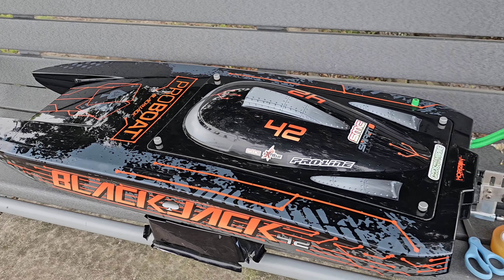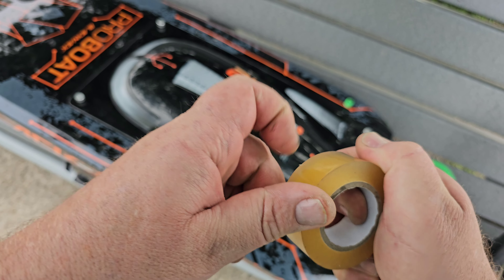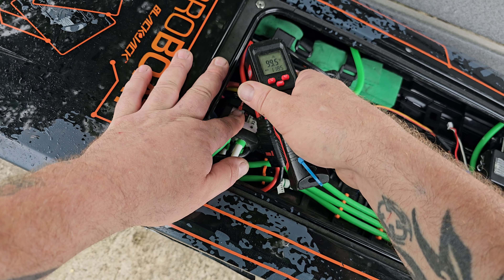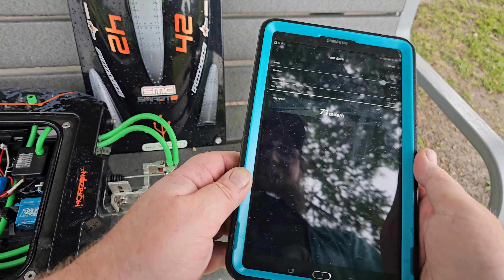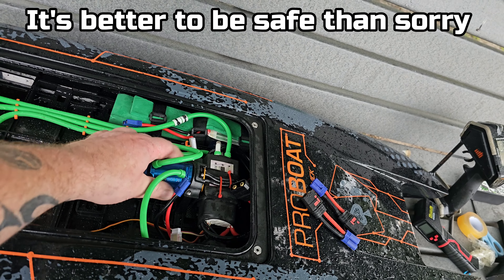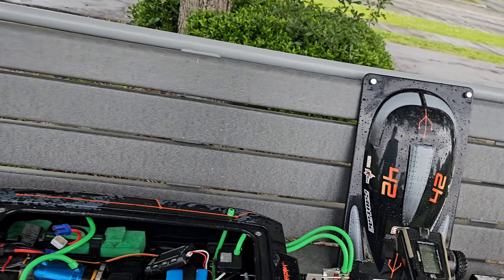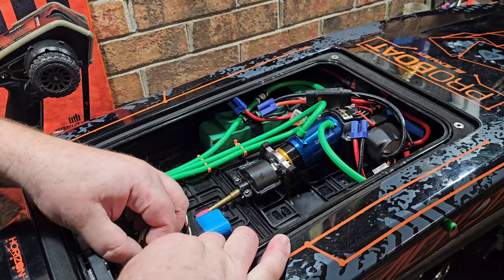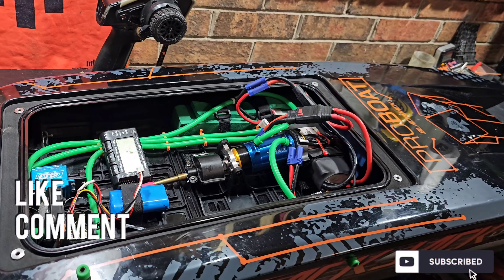Insane Proboat Blackjack 42 Setup 8 & 12s Test - Tp Power, Flier 400a, Speedmaster, OSE